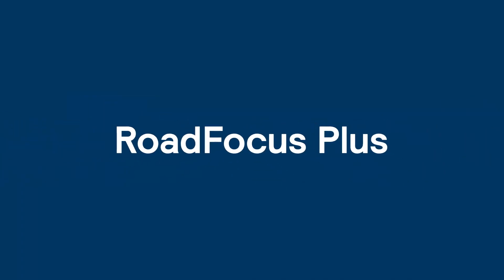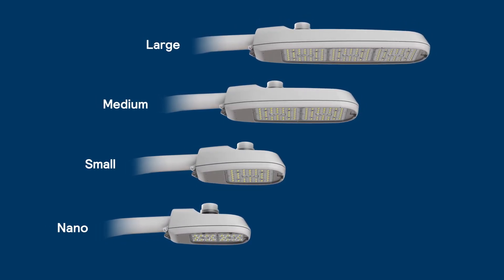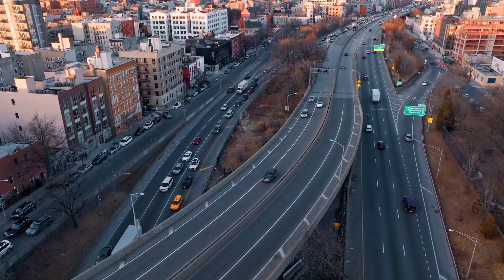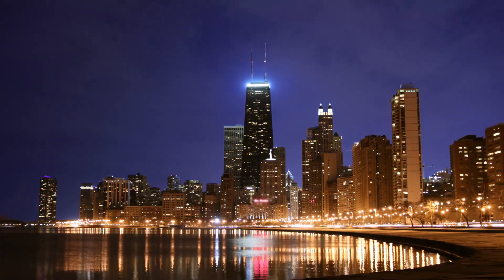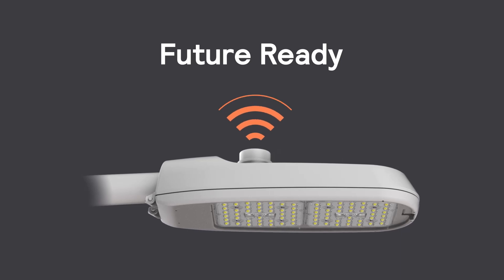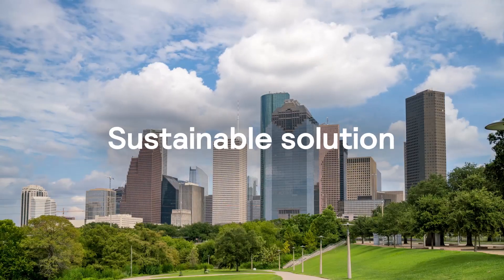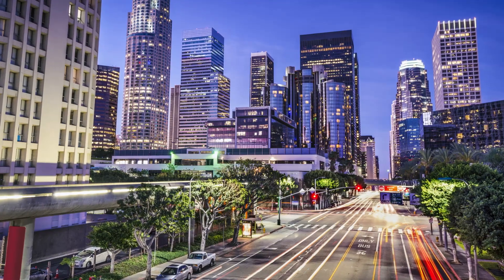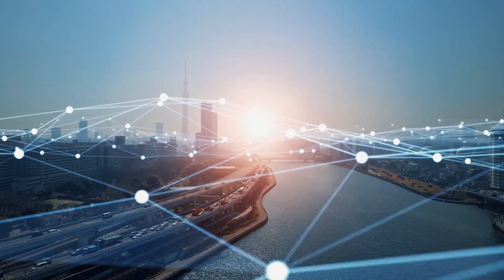RoadFocus Plus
RoadFocus Plus exceeds expectations now and down the road.   Connectable ready and available in 4 sizes, RoadFocus Plus offers multiple lumen packages with industry leading efficacy and a complete array of optical distributions for a wide variety of roadway applications in towns, cities and urban surroundings.

The complete RoadFocus Plus family features a unique and patented design with minimalist profile, while still maintaining key cobra head characteristics. You can also choose from multiple shielding options to suit your application needs.

Since LED luminaires require different competencies and processes for maintenance, fault finding and repair, RoadFocus Plus and its components all come standard with Service Tag technology. Signify Service Tag features a QR-based identification system that provides instant access to critical information during unpacking, installation, and throughout the life of the product. Using the Signify Service Tag app, simply scan the tag with a smartphone or tablet to easily access these features. With Service Tag, you can save precious time and reduce errors that otherwise commonly occur during lighting installation and maintenance